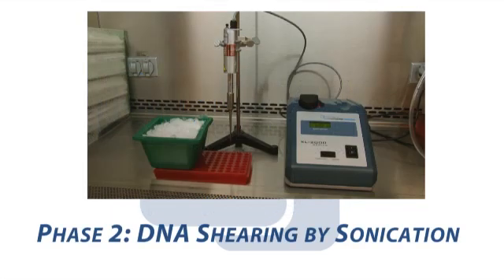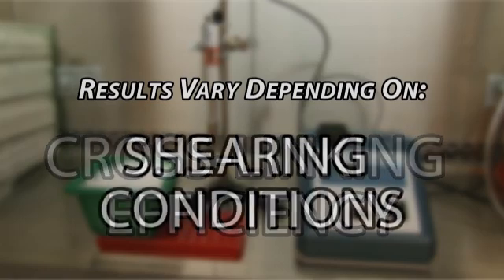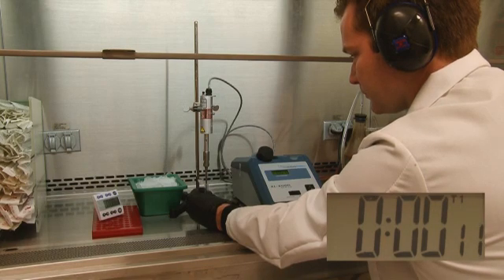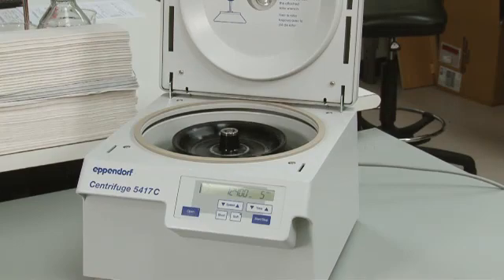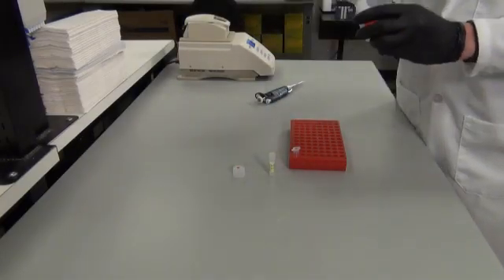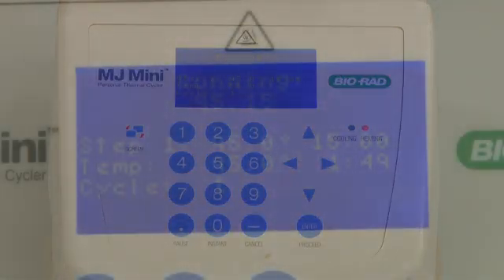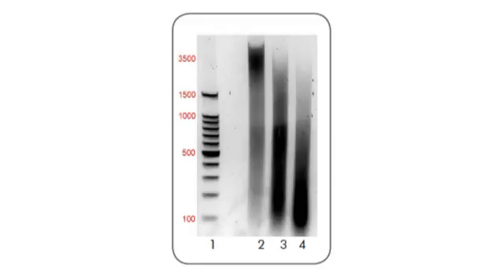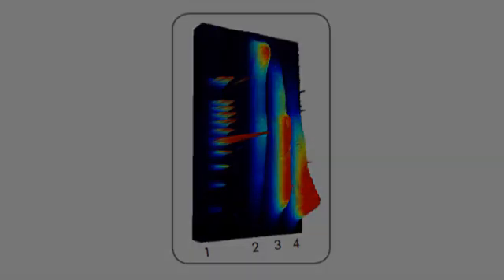Chromatin Immunoprecipitation Visual Protocol: Phase 2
Novus Biologicals Visual Protocols: In phase 2 of this video you will learn how to effectively shear chromatin for ChIP using a sonicator, and how to analyze DNA fragment sizes with an agarose gel. Components of the Novus Chromata ChIP kit, an all in one ChIP solution, are also shown. Full length protocols and additional help can be found in the support section of through our live chat service, or by calling us directly to talk with our elite customer and technical service scientists.